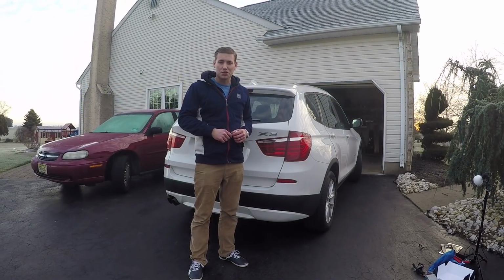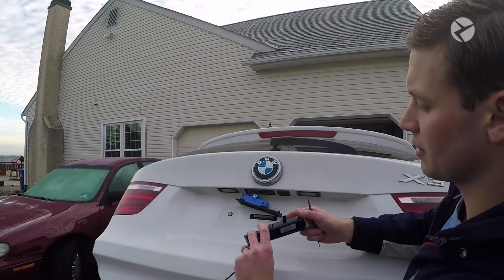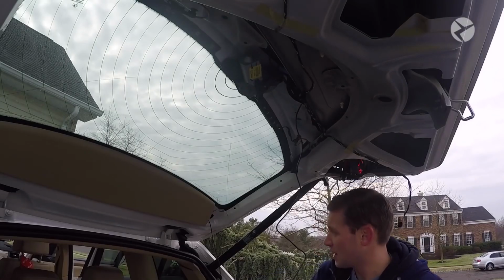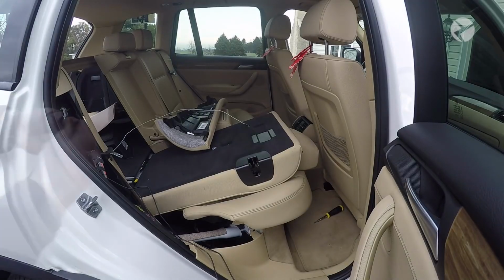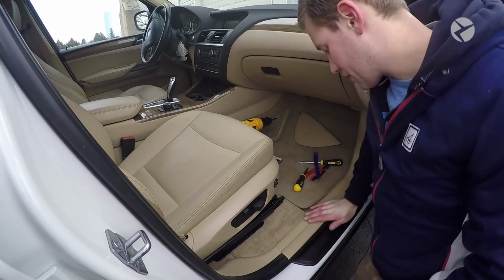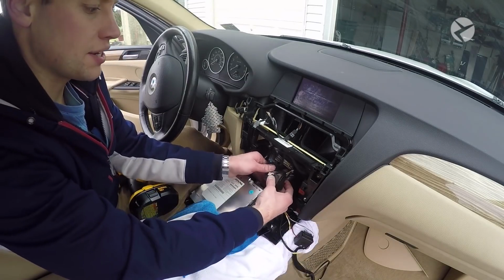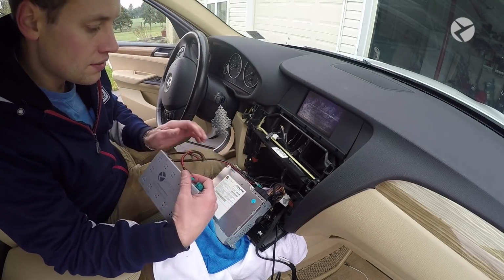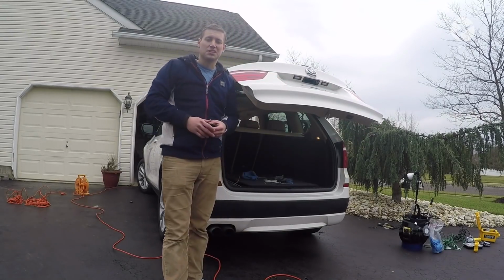BMW X3 F25 Установка Камеры заднего вида - ПОЛНАЯ ИНСТРУКЦИЯ\Rear View Camera Install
Кстати вот такую брал камеру) Даже ночью все хорошо видно )